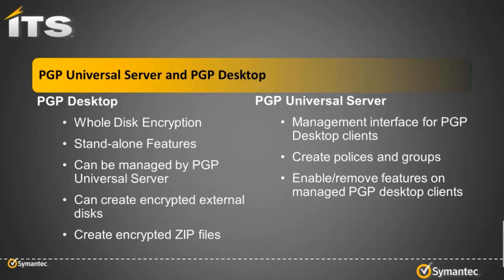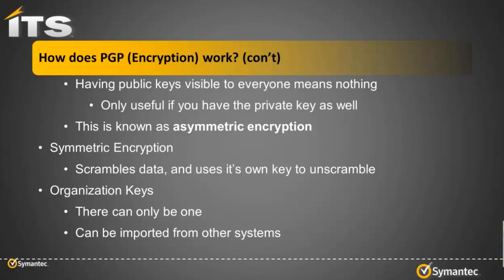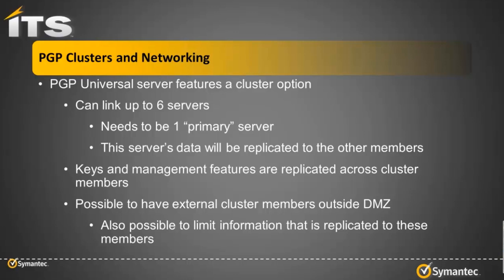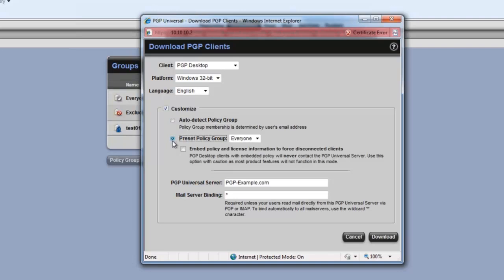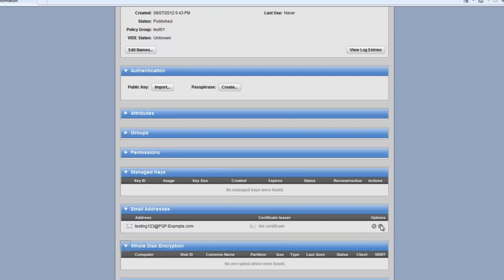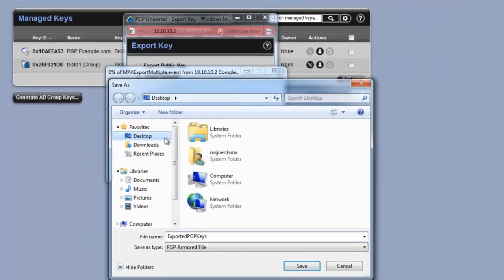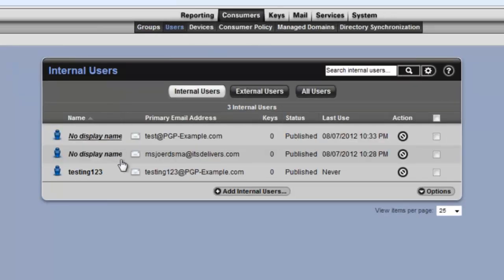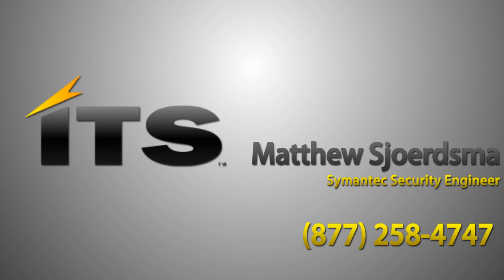Symantec Encryption PGP 3.2. Complete data protection for all you endpoints.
Symantec's encryption products enable organizations to deliver comprehensive data protection with proven standards-based technology. Our easy-to-deploy solutions provide centralized policy management, accurate compliance-based reporting and true universal management of our encryption products.

Matthew Sjoerdsma, a security expert for ITS Partners, will be presenting. Matthew is one of our encryption experts.  When not consulting Matt spends his time tracking down various catpics and internet memes.

IT Management productivity is more critical now than ever. And it’s been our speciality for the last 20+ years.